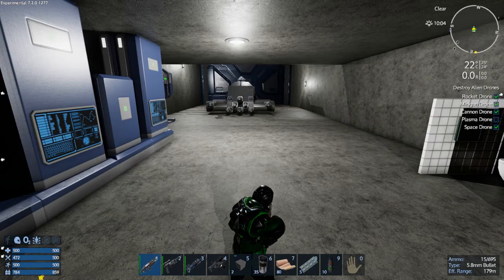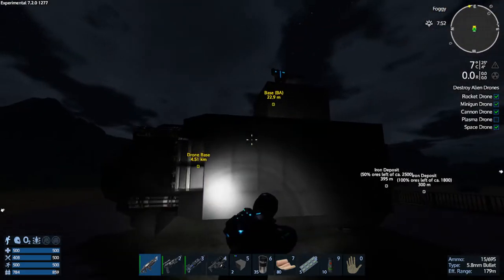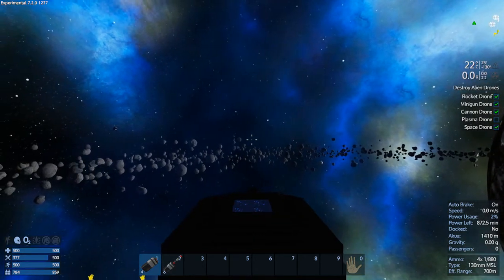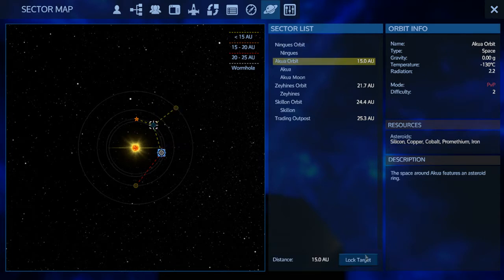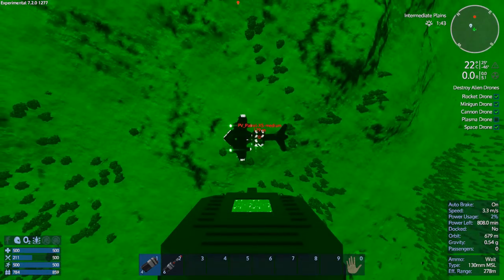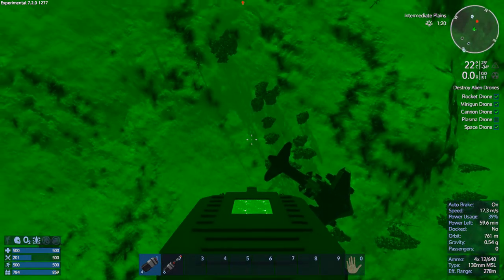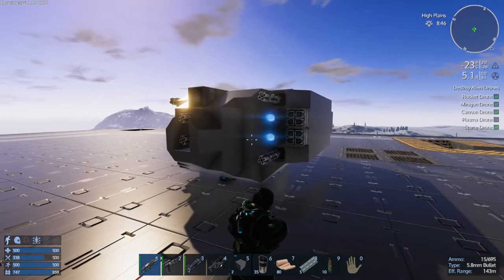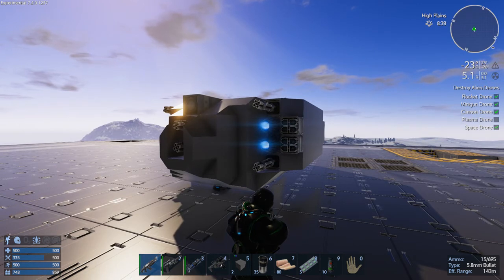Empyrion - Galactic Survival - Alpha 7 S1 E13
First SV warp